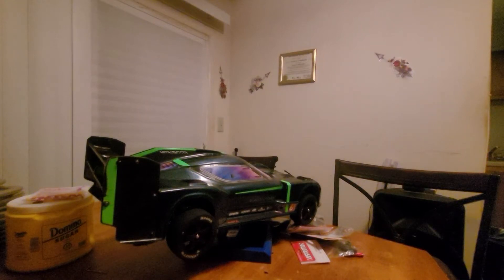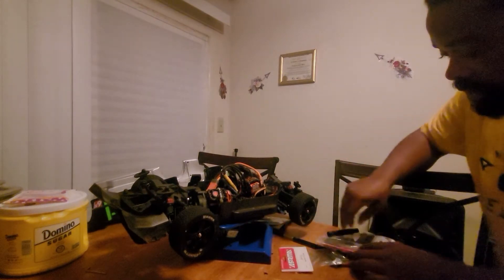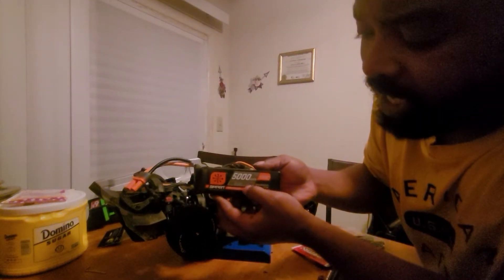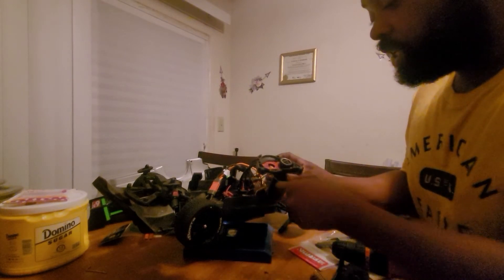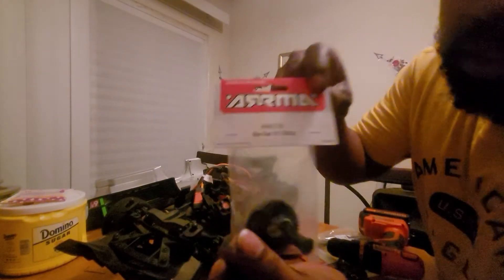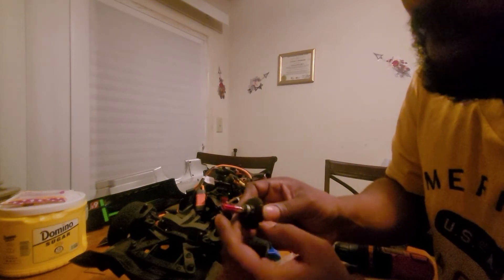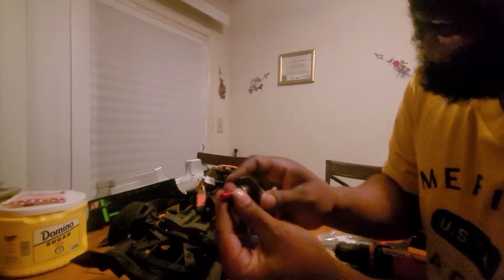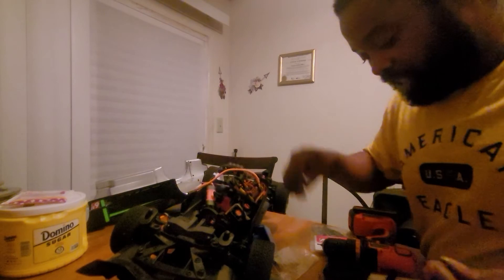vendetta how to build a spool easy With one part This is the best way